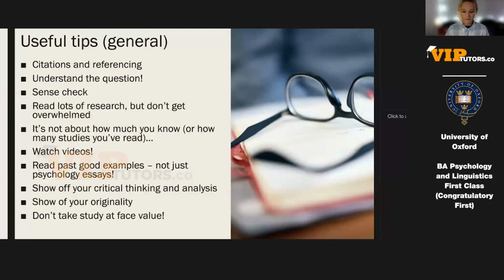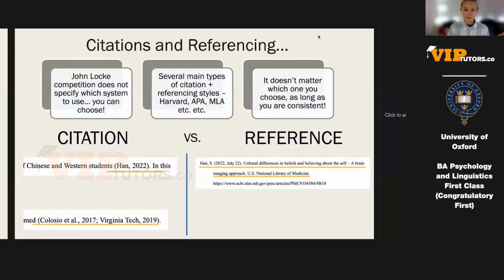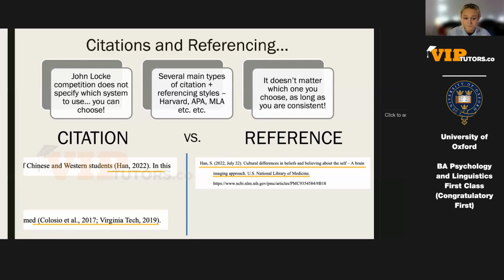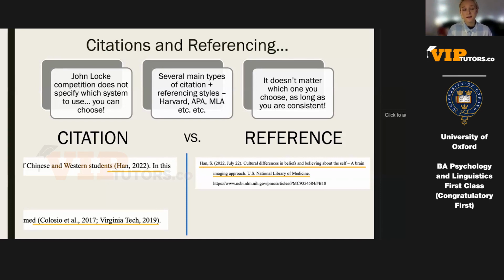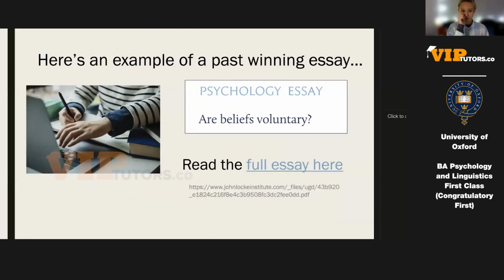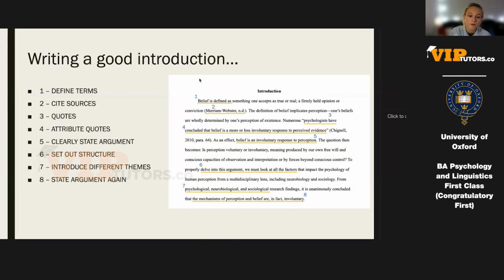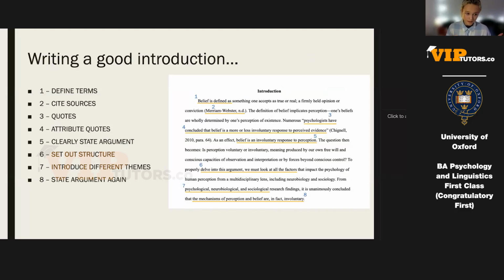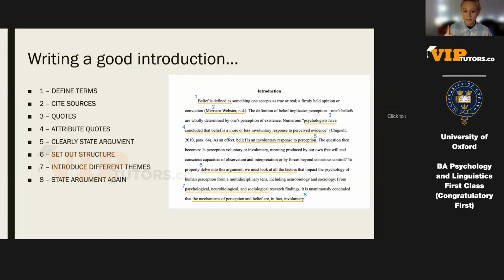John Locke Psychology Question 2 Video 6 (Part 3 of 3)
The John Locke Essay Competition is very particular about its referencing guidelines. As such, our Oxford tutor goes over the standards that you need to follow when referencing studies in your essay. Want to see the studies you can mention in your arguments?

If you're prepping for the JL Competition, then you've found the right video and team to help you! We, at VIPTutors, have Oxbridge and Ivy League tutors who can assist in your essay-writing process. Check out how we can help you once you've registered for the competition before it closes on May 31, 2024.